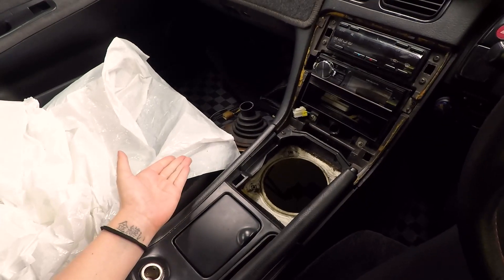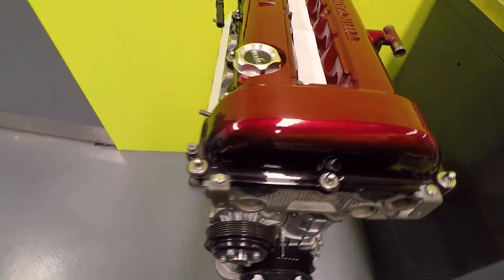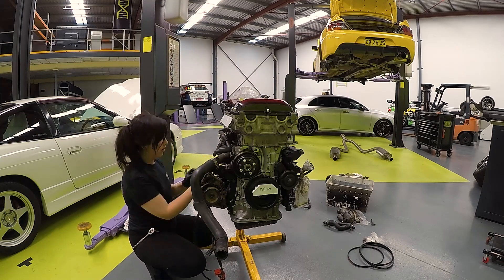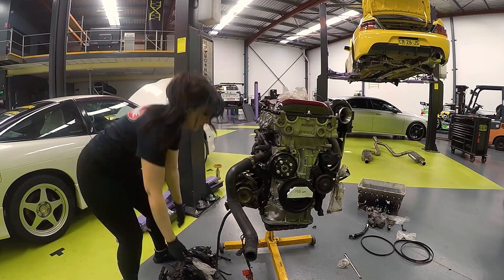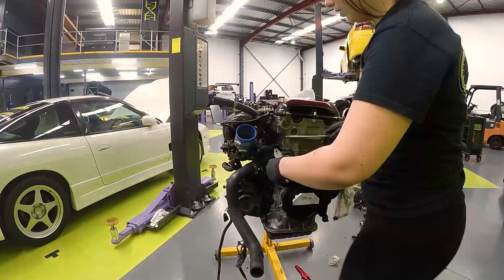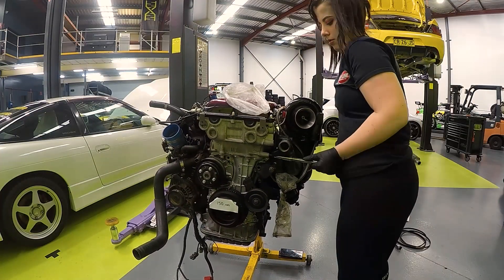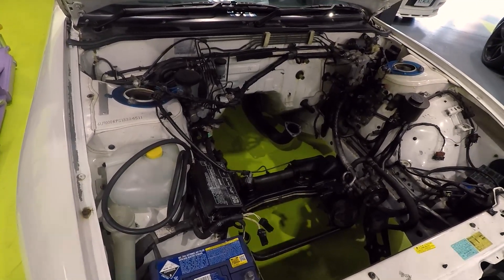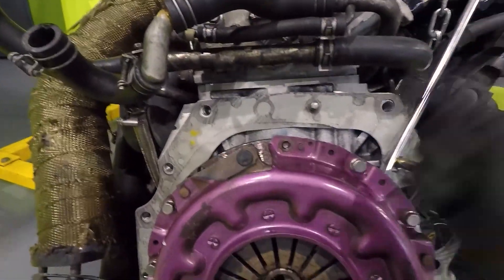Assembling SR20DET Engine 180sx Type X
UPDATE:
Miya is almost done! Engine is now with forged pistons and completely reconditioned thanks to DNA Autosport.

In this video I assemble the accessories onto my SR20DET for my type x (miya).